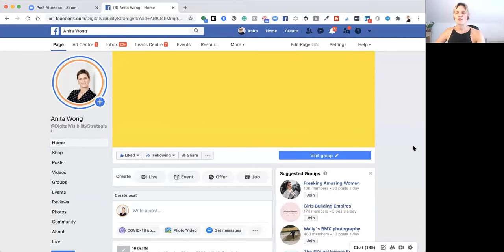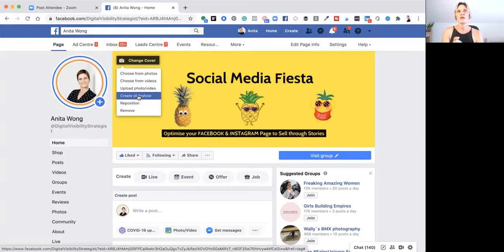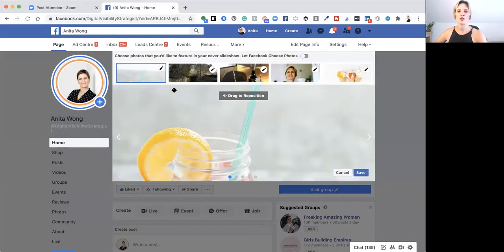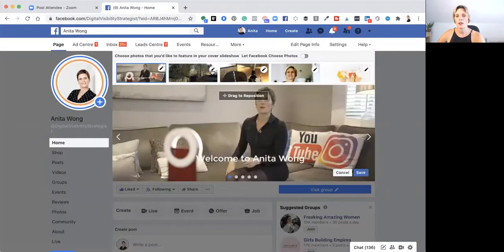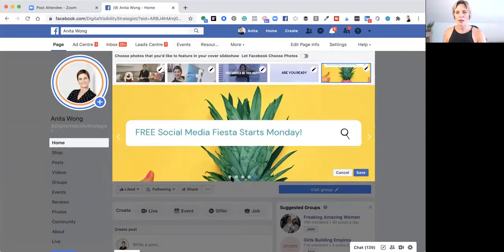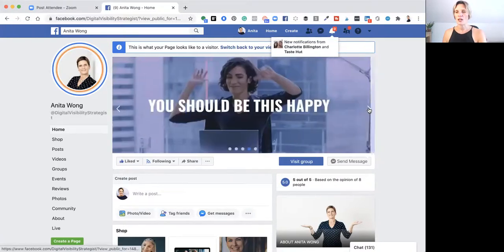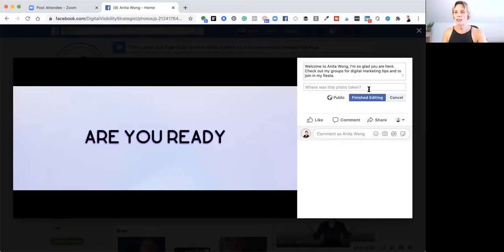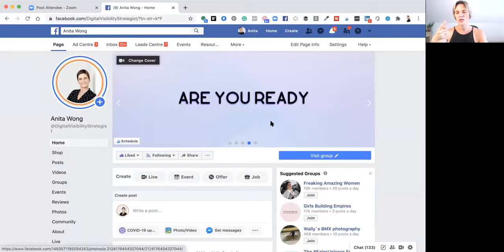How to create a promo header billboard for your Facebook Business page using images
How to create a promo header billboard for your Facebook Business page using images ready for your profile visits from your Facebook business page stories.

Live streamed using Restream.io Try Restream.io and start Live streaming the professional way, includes a built-in Live streaming studio for an easy start